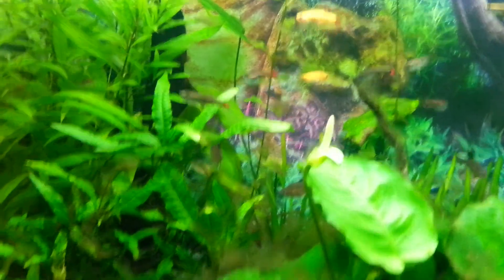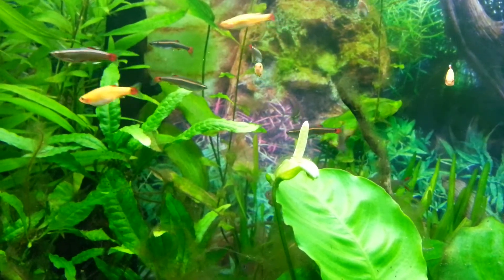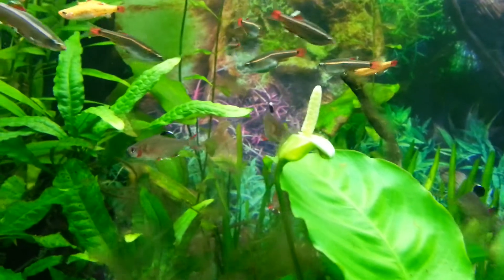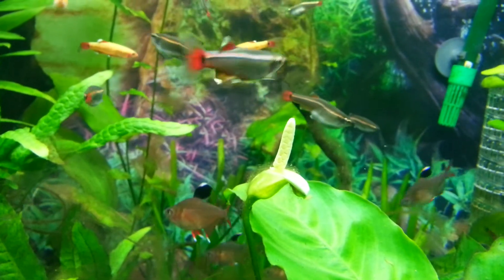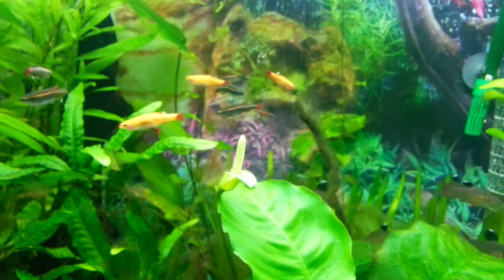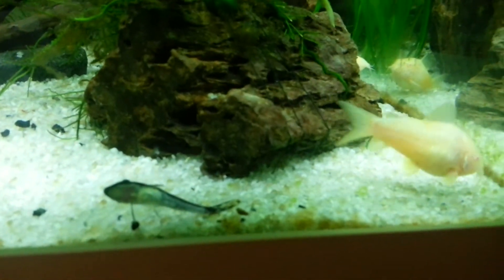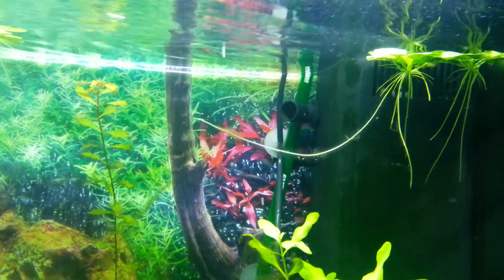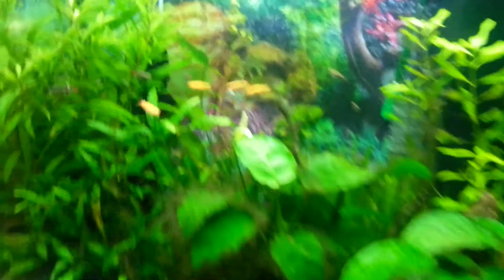Anubias flower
My anubias is flowering for the 1st time.